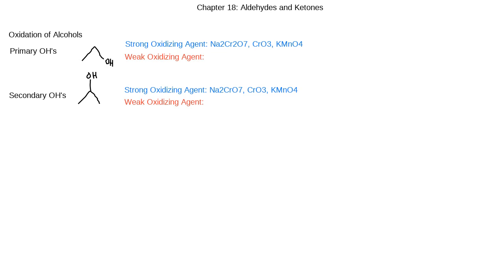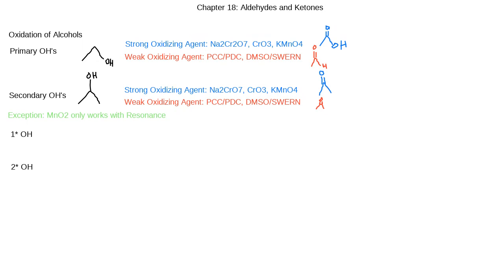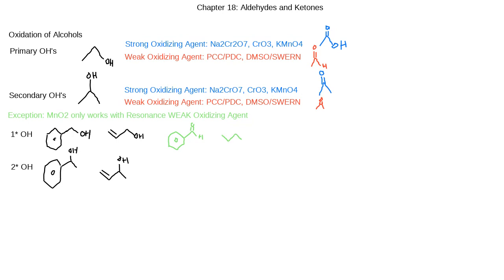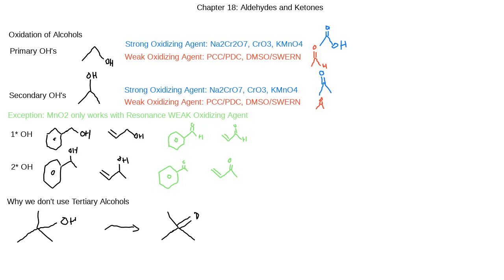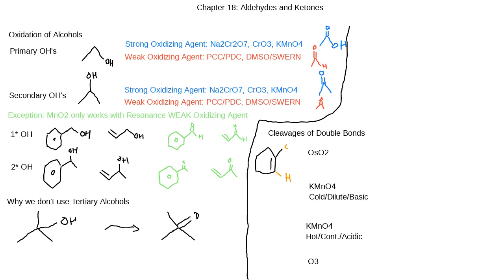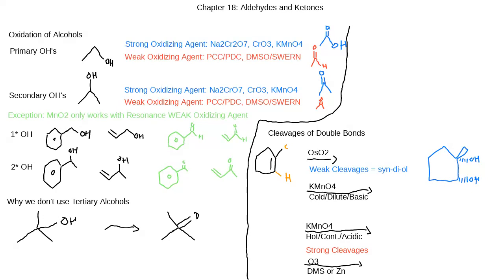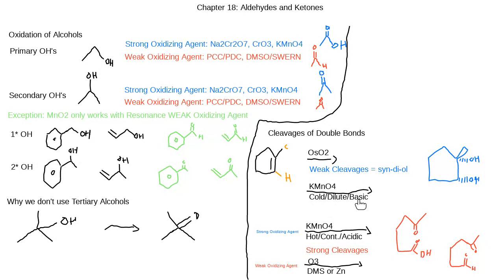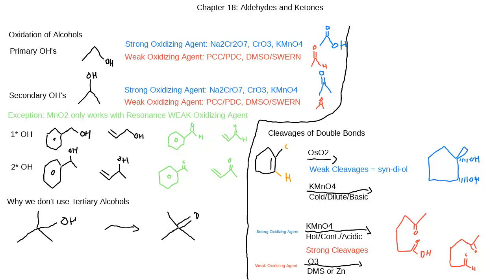CHEM 2325 Week 6 Review: Ketones & Aldehydes